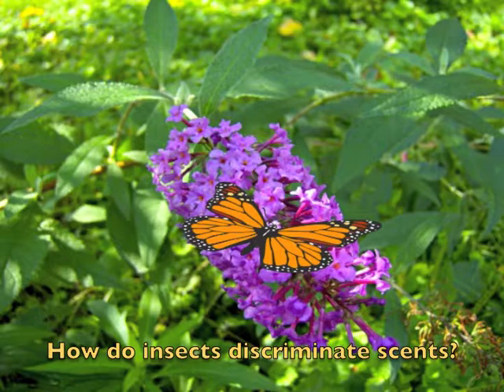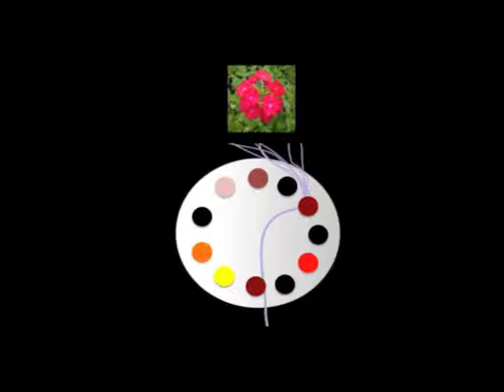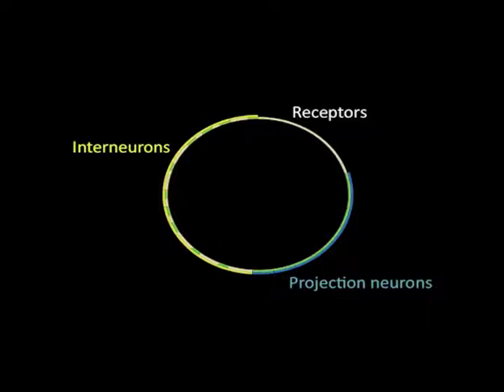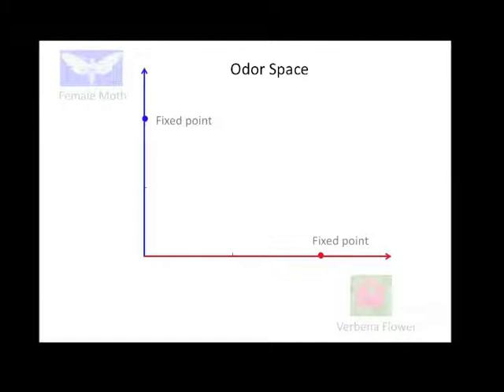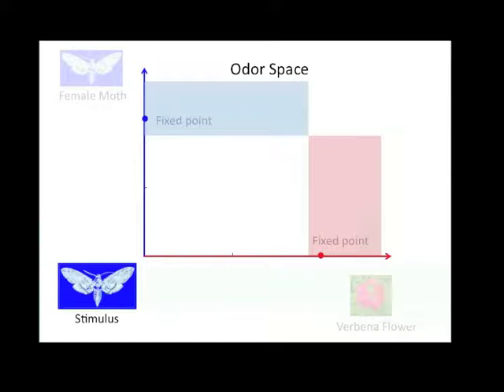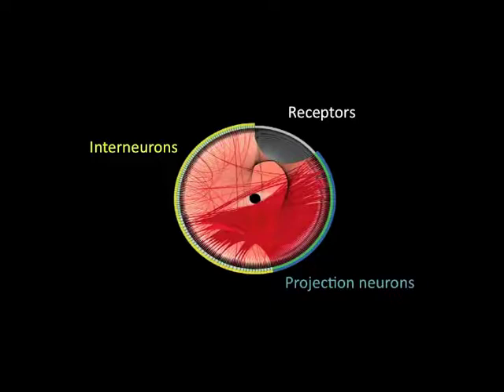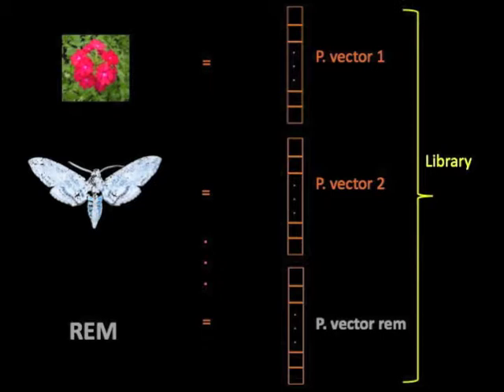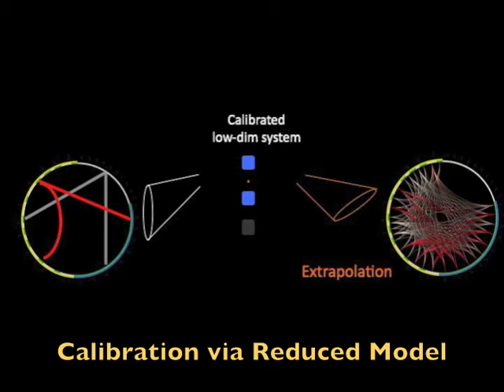Dynamics of Olfactory Neural Codes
The video explains our study that was recently published in

In our study we construct the olfactory neural network wiring from data and establish a dynamical model for olfactory neural codes. This study leads to answering a fascinating question in neuro-sensory systems -- How do insects perceive scents?

Acknowledgements:
The work is supported by the National Science Foundation Grant No. NSF/NIGMS DMS-1361145 (to Eli Shlizerman and Jeffrey A. Riffell) and the University of Washington Royalty Research Fund (to Jeffrey A. Riffell). The work is also partially supported by the Department of Applied Mathematics and the Department of Biology at the University of Washington.